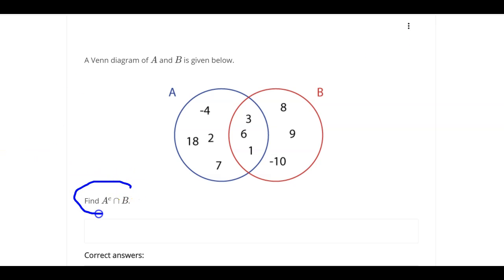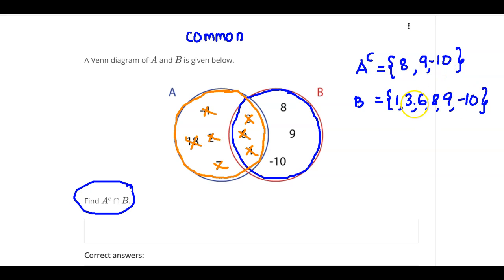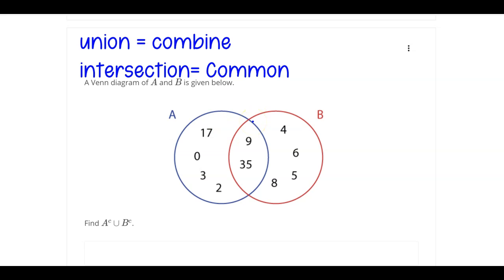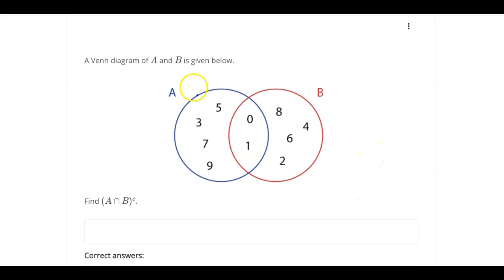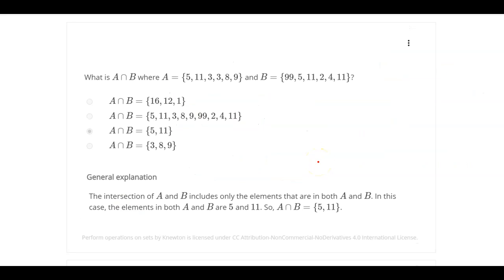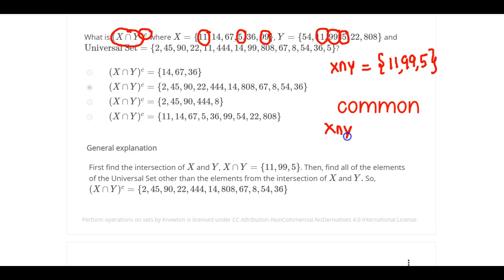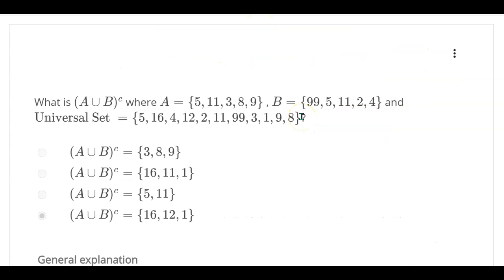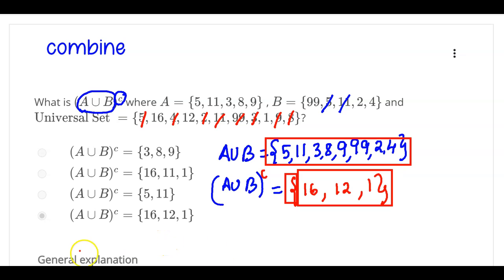More Venn diagrams